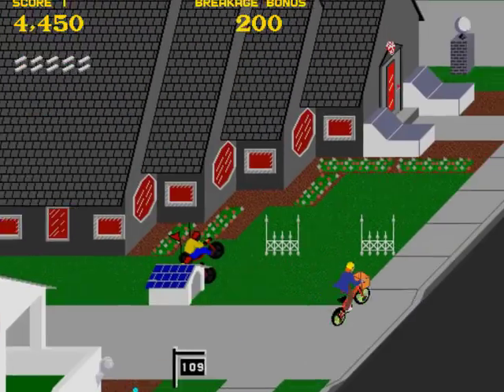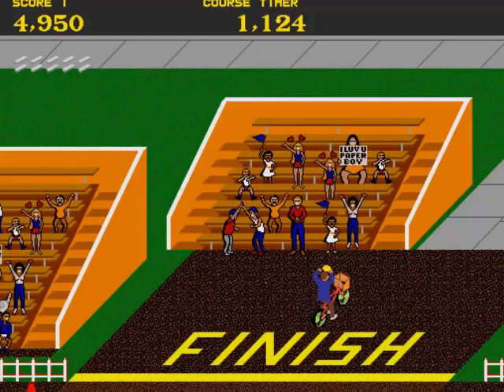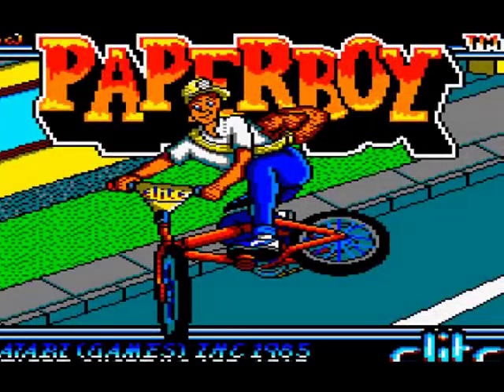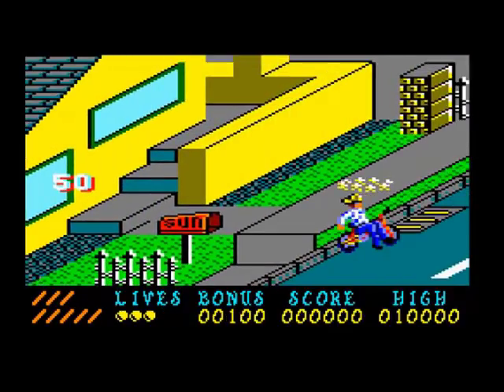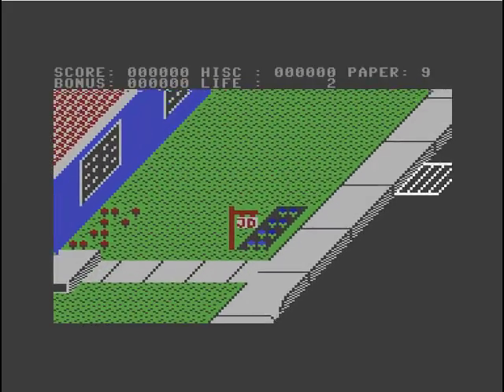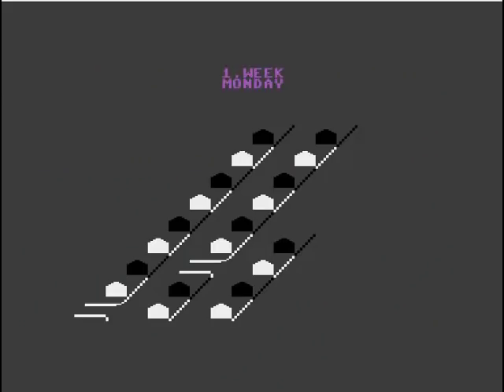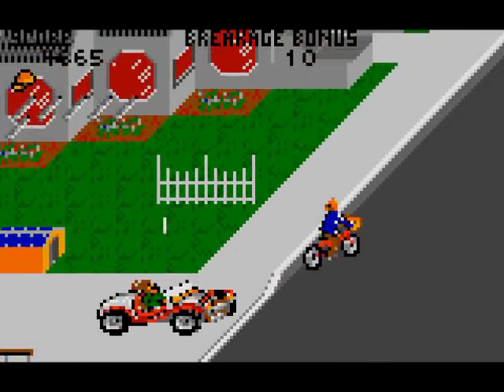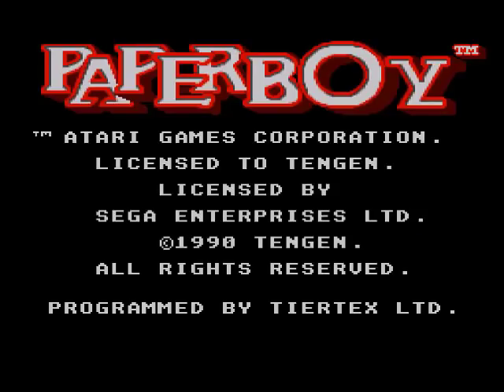Arcade Perfect? - My Arse!! - Paperboy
I take a look at home versions of the Atari "Paperboy" released in 1985.